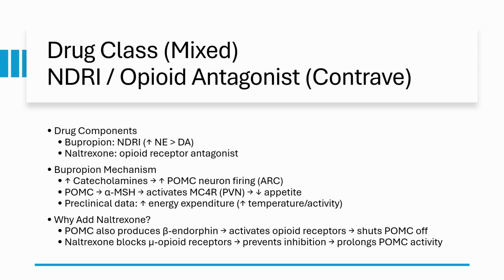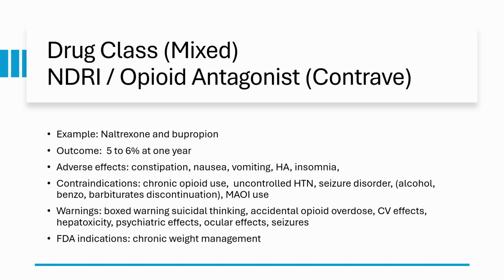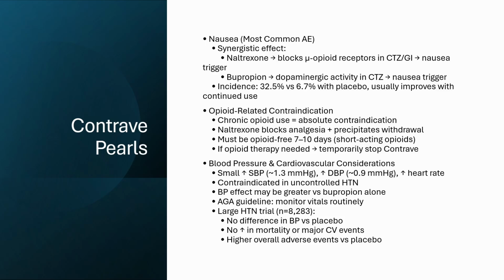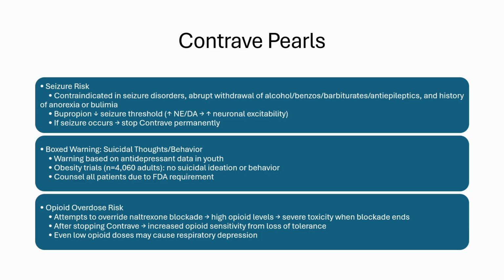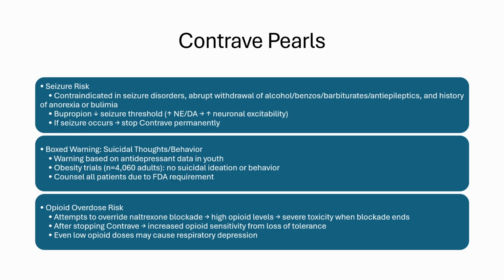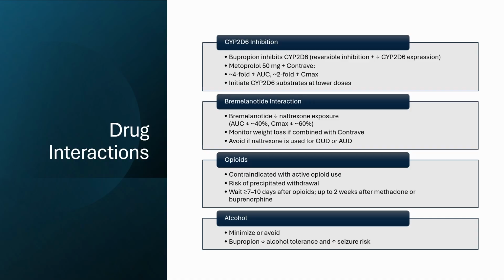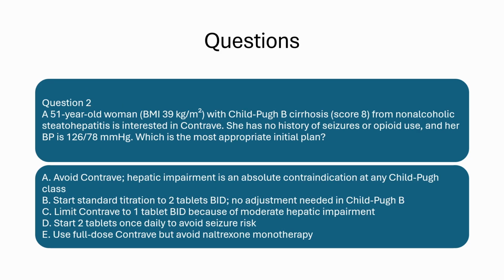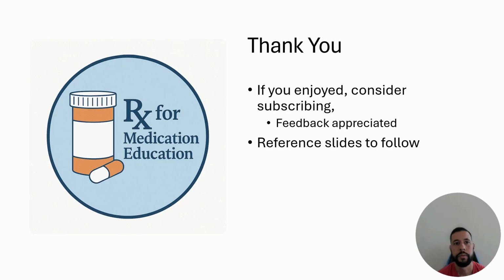Obesity Part 7 Medications (Contrave)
Obesity Part 7 medications. It is not medical or professional advice. While every effort has been made to ensure accuracy, mistakes or omissions may occur. Always consult a licensed healthcare professional before making any decisions related to medications, treatments, or patient care.